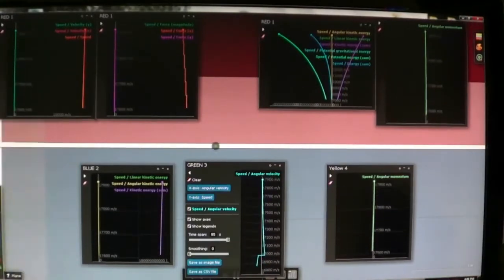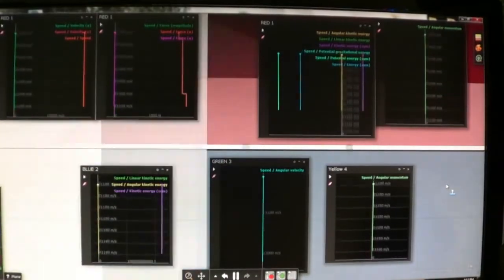'Let There Be Light' = Light 4 into 1 Becoming Creation - DaveJ